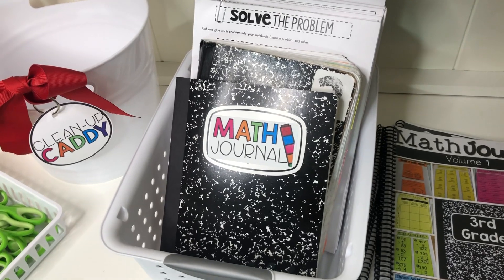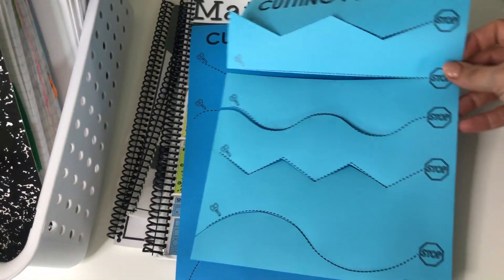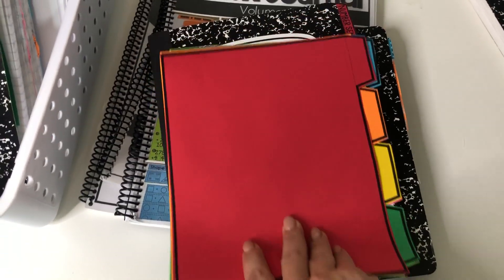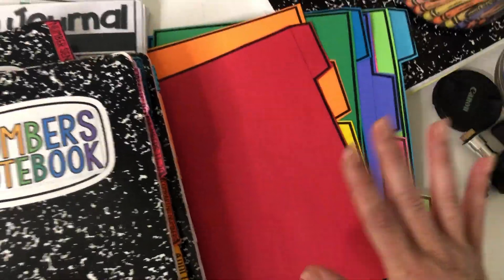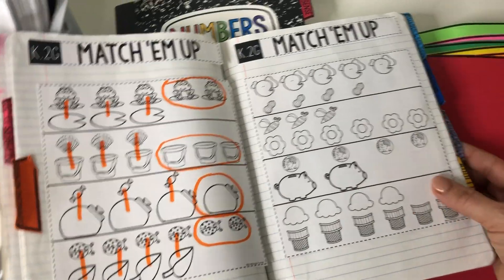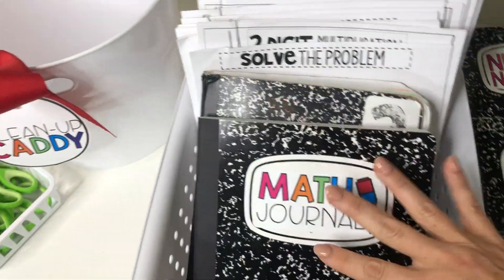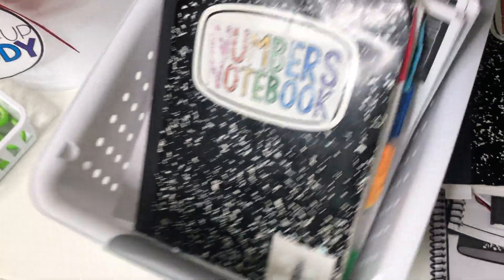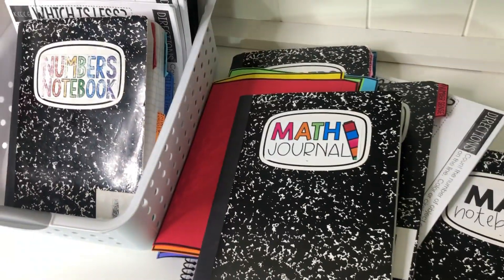Getting Started With Math Journals K 4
Introducing math journals and note-booking is fun and rewarding, but it does take some know-how!  In this video, I will share a tried and true process with you of Getting Started with Math Journals!  You'll also understand how to use the practice pages for cutting, folding, and goal setting included in this FREEBIE!

Math Journals and Numbers Notebooks found on TeachersPayTeachers in my store Reagan Tunstall

Reagan Tunstall
Tunstall's Teaching Tidbits